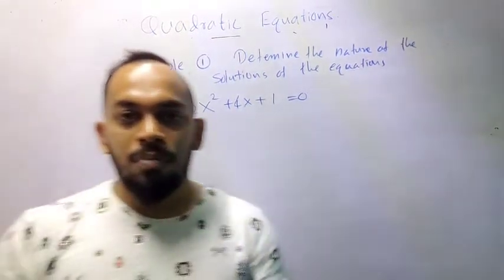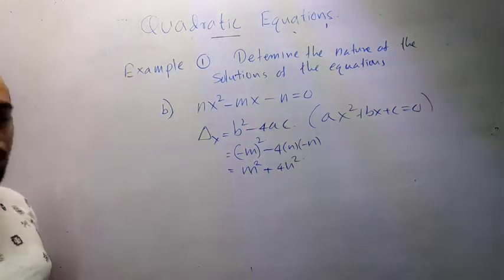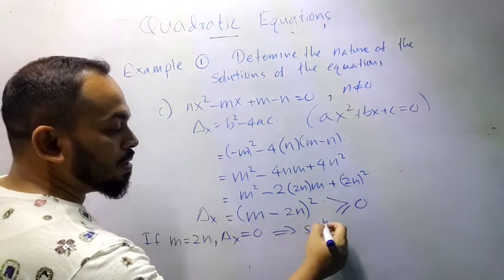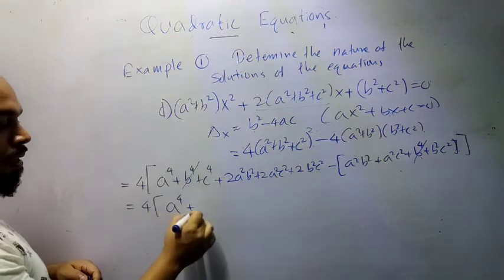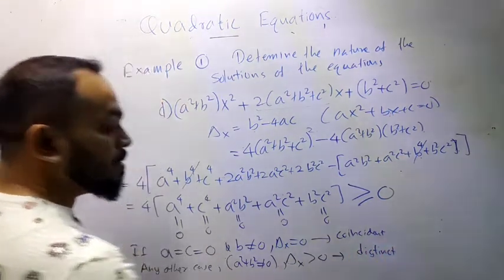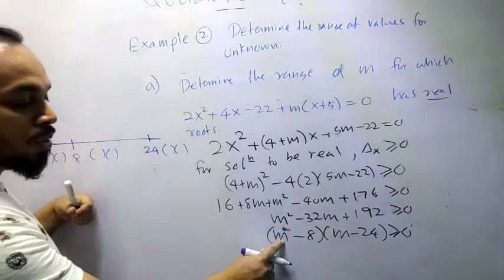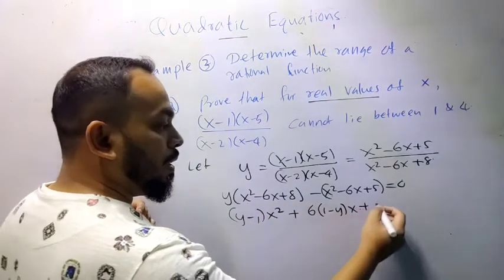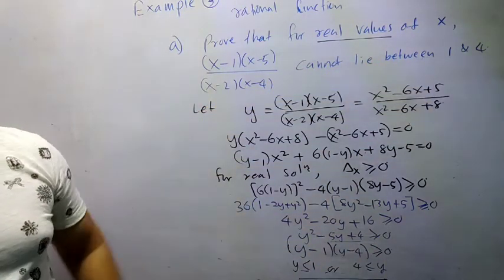Quadratic equations -Examples set 1